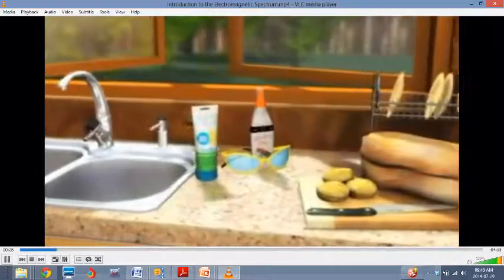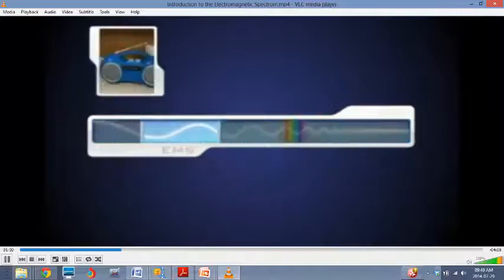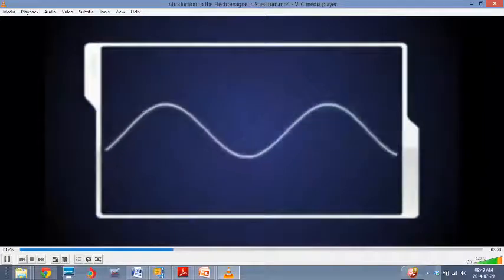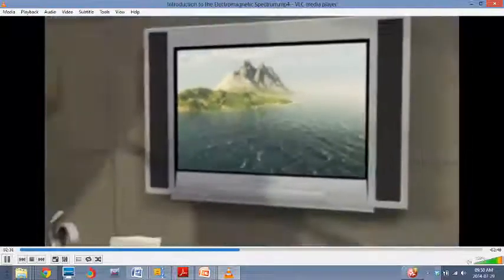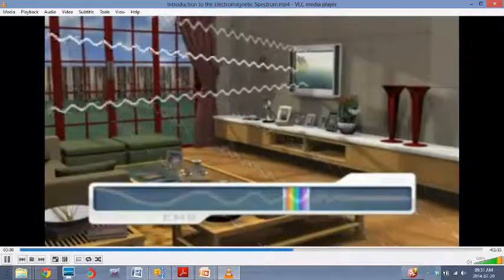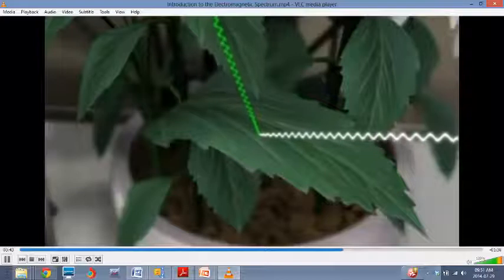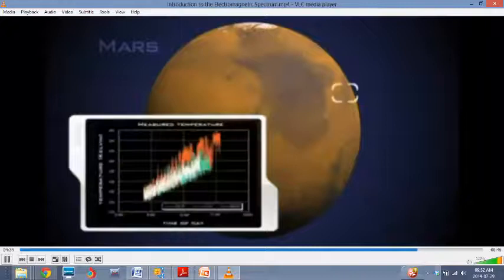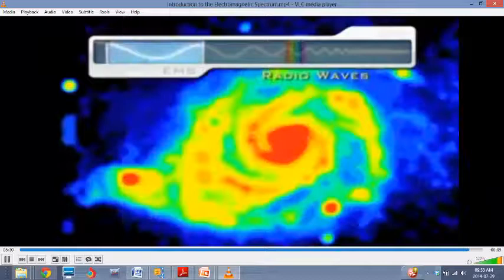Lesson 1 Introduction to Electromagnetic spectrum